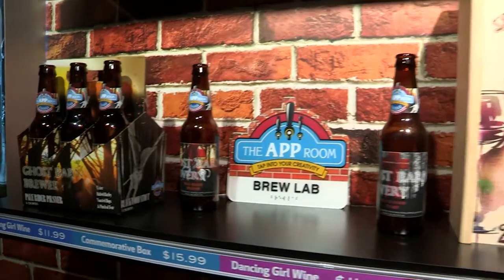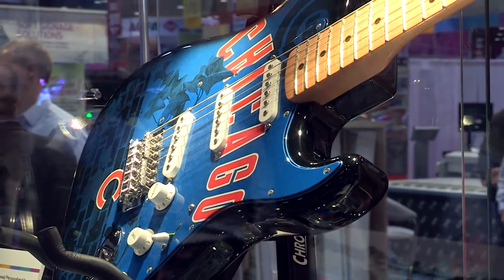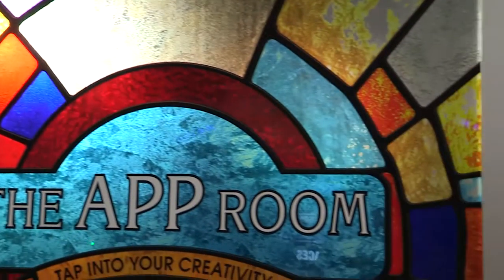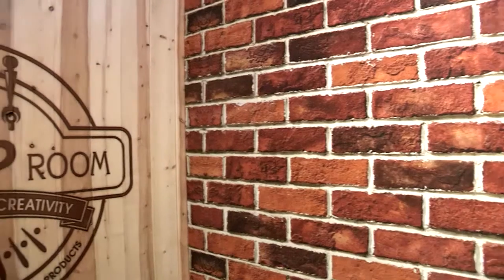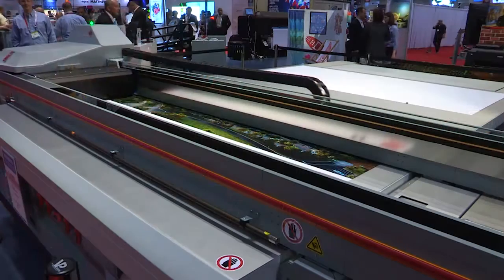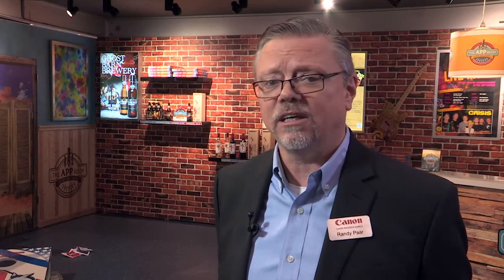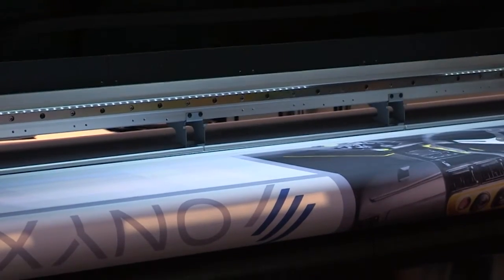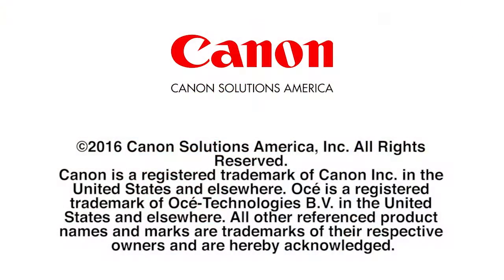Behind the Scenes Look into the App Room during ISA Expo 2016 - Canon Solutions America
Canon Solutions America delivers a behind the scenes look into the App Room at the 2016 ISA Expo. The App Room was set-up to create a tactile experience for conference attendees to spark innovation for the uses of the Océ Arizona® series of UV Flatbed printers. Using large format flatbed technology, this line has a wide variety of unique display graphics applications that were highlighted by CSA Marketing Manager, Randy Paar including stain glass windows and printing on wood.

To learn more about the Océ Arizona® series of large format UV flatbed printers